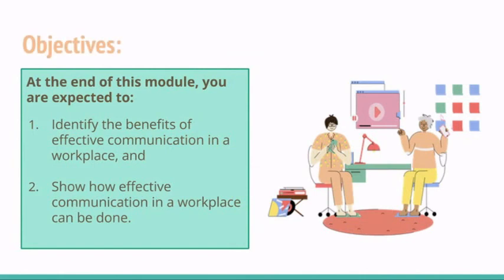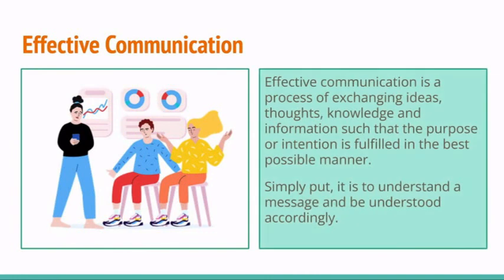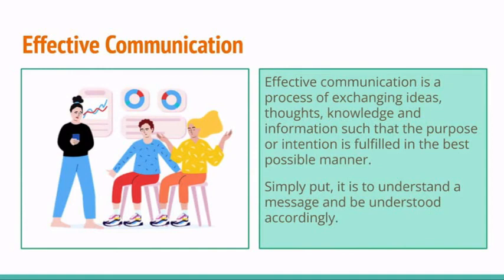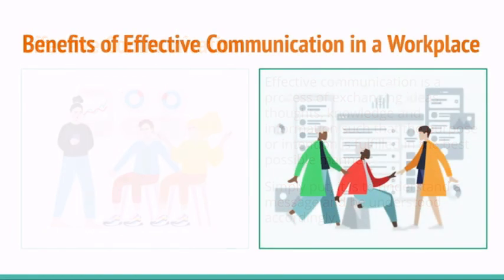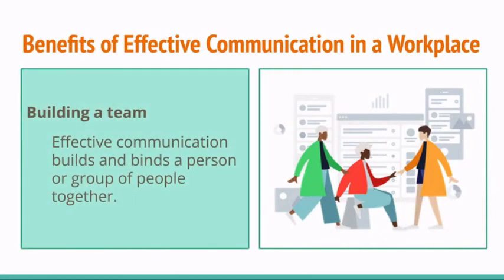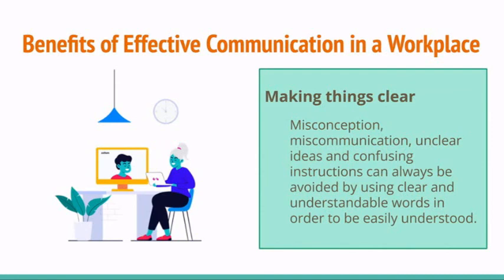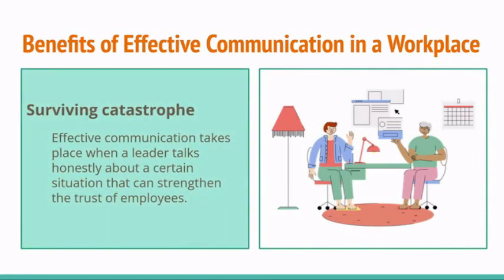Purposive Communication 1 - Communication for Work Purposes (Part 3)